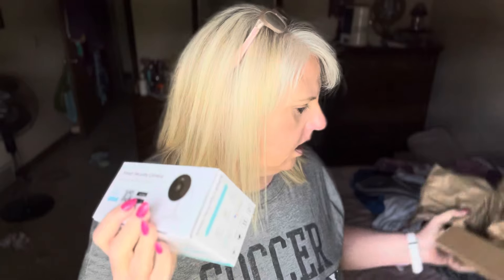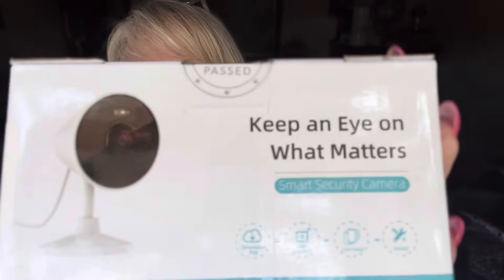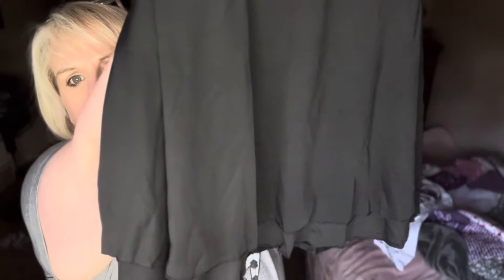Random Haul! Maurices & Hellmart + Open Mail with Me!!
Book Your CAMEO HERE!

Az4angela
Or
Az4angela
130 W Franklin AVE #223

Amazon Wish List:

Grove Company Link: FREE PRODUCTS!

OTHER PLACES TO FOLLOW:
Az4angela
Instagram.com/AngelaJulius74
Az4Angela